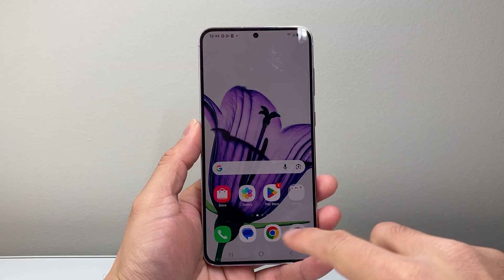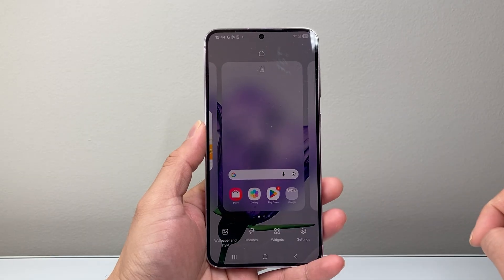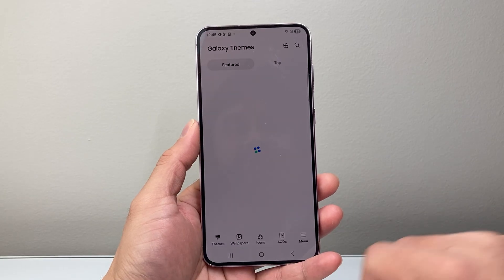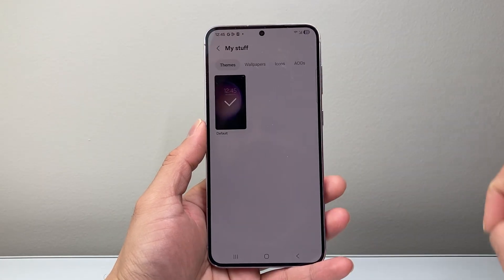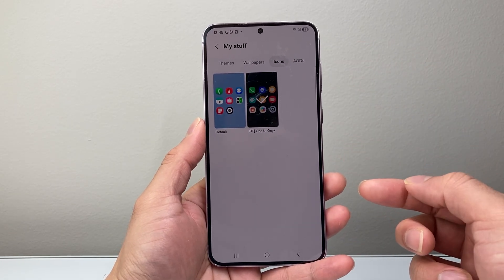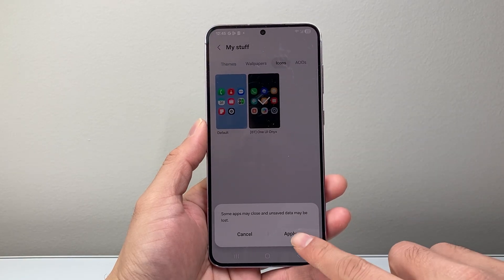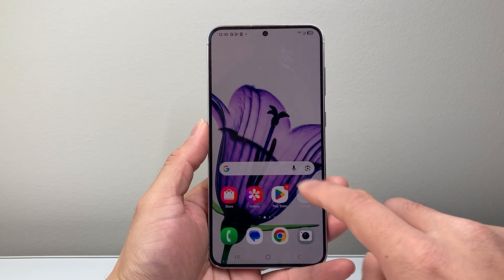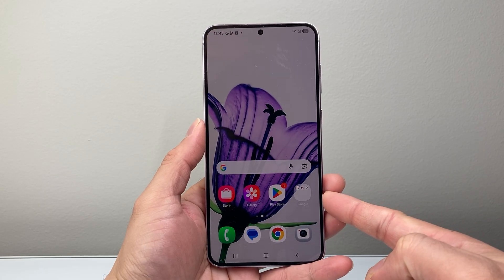How To Change App Icons Back To Normal On Samsung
Learn how to change app icons back to normal on Samsung phone.